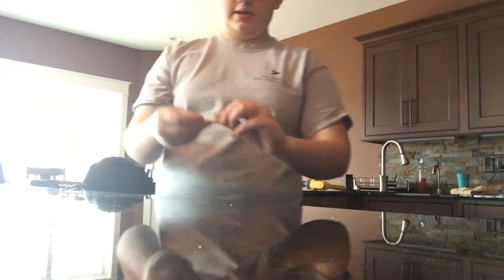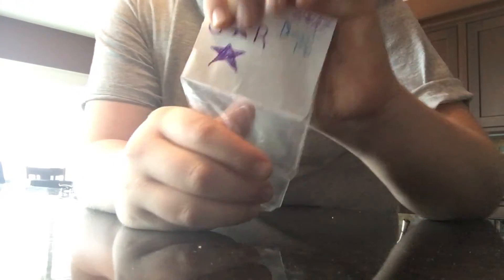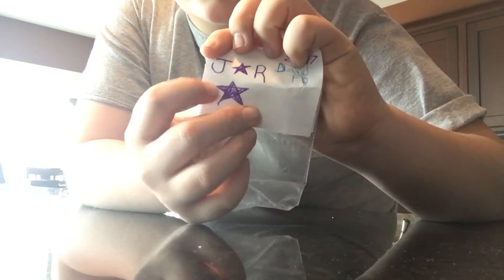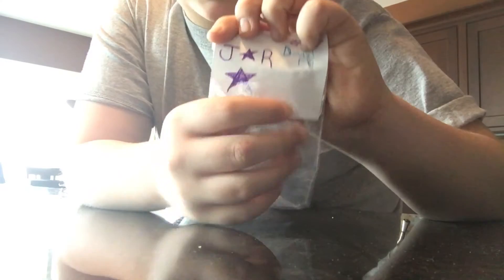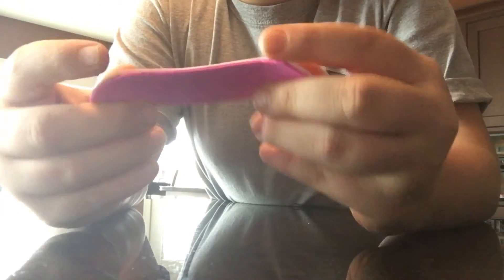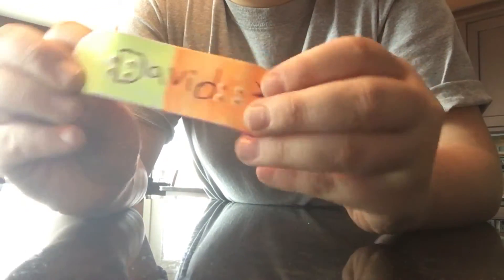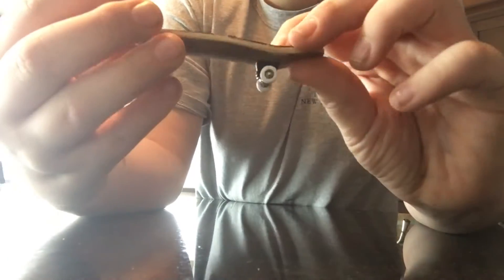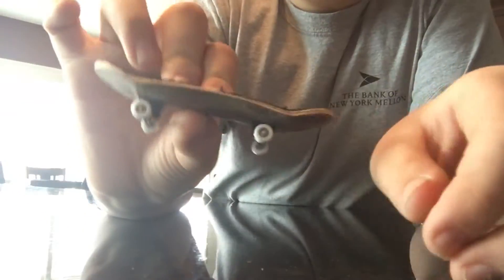First sponsor pack 33RD VIDEO